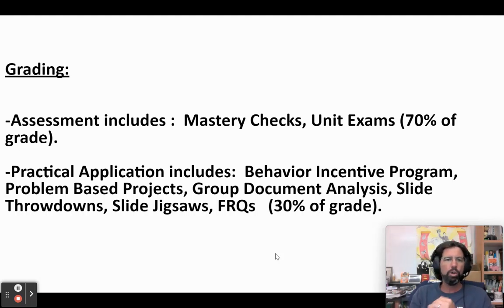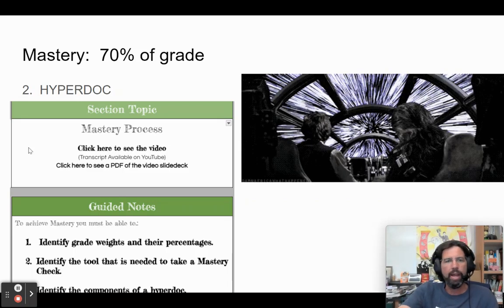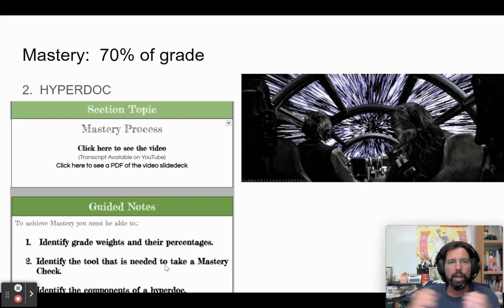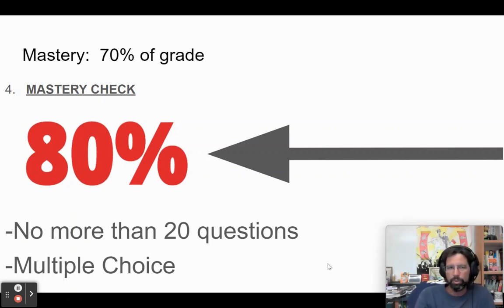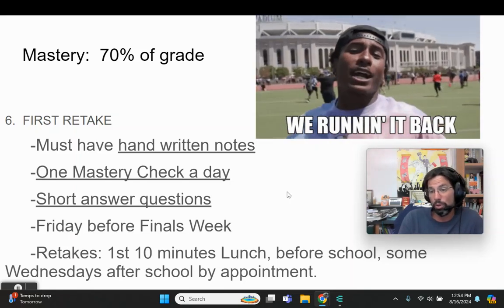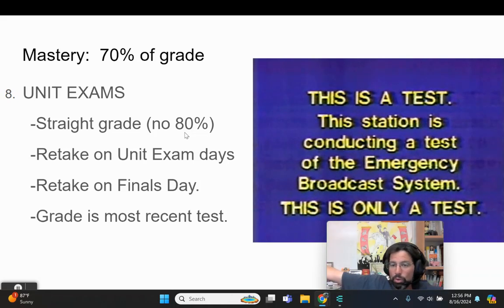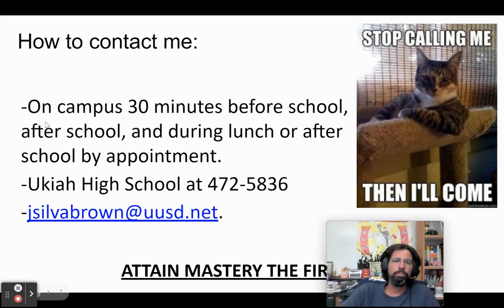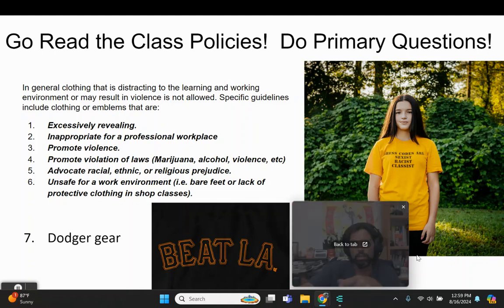Unit 0-Section 1